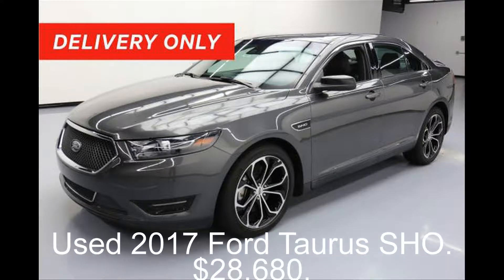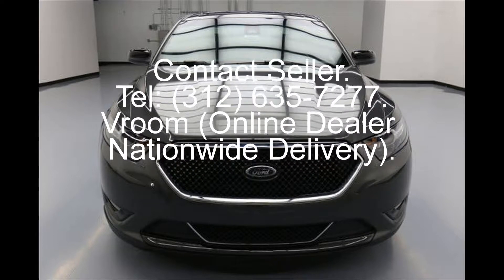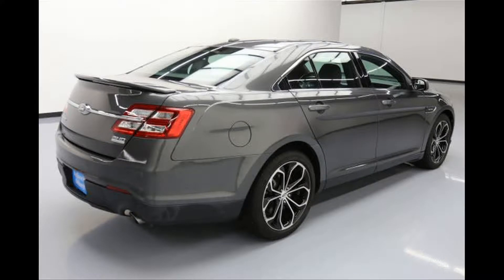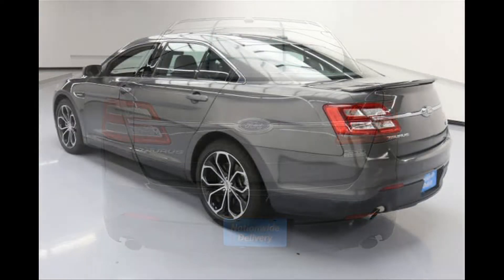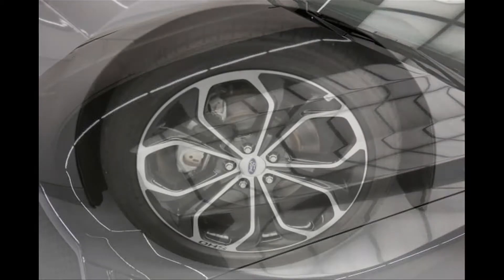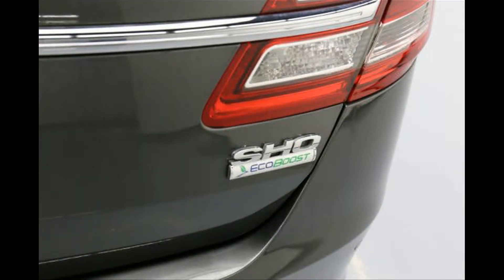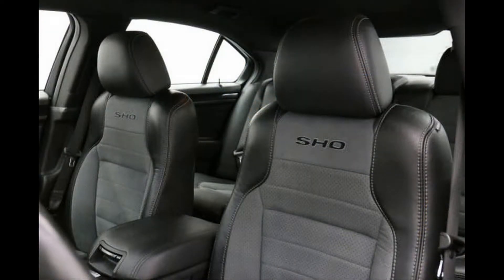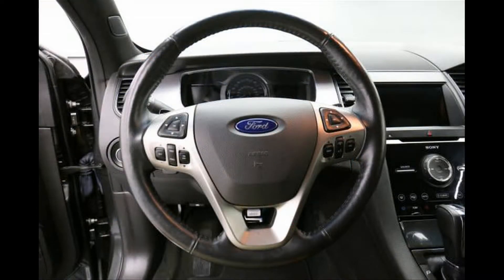Used 2017 Ford Taurus SHO. Price $28,680. Chicago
Are you looking for yourself a used good quality cheap car?
This is the information that you may be looking for!
Used 2017 Ford Taurus SHO!